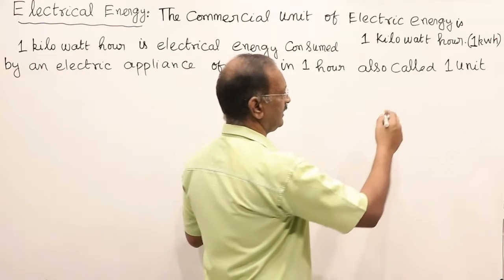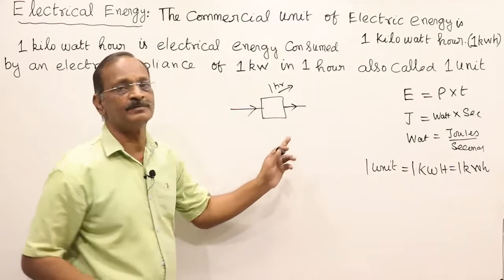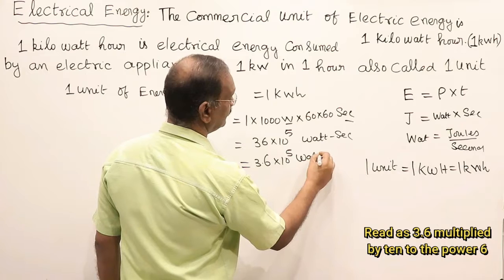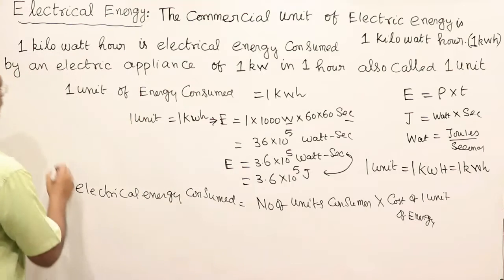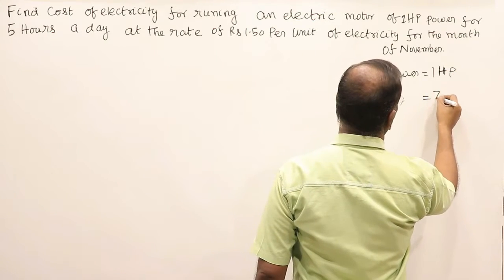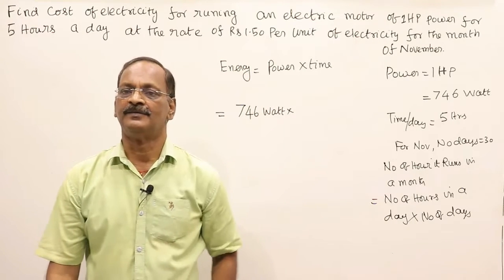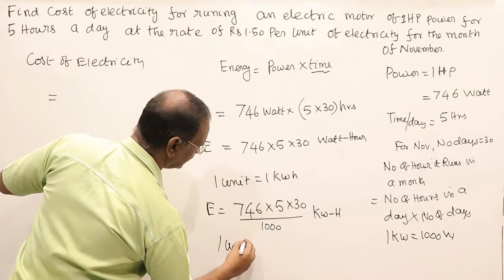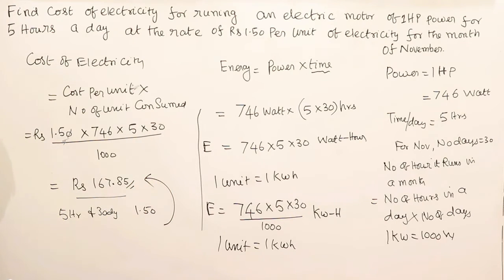22 ELECTRICAL ENERGY AND POWER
Current Electricity: Heat dissipation and Power in circuits due to Heating effect of current using Joules law.